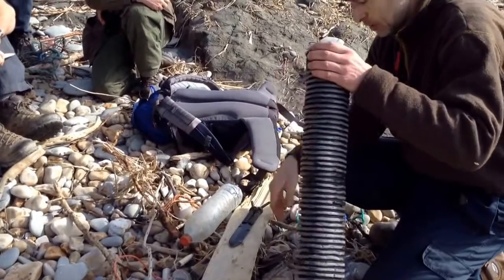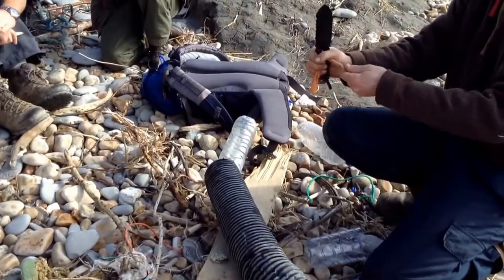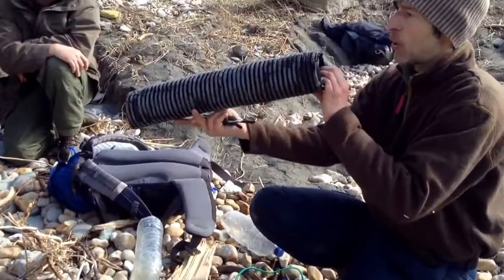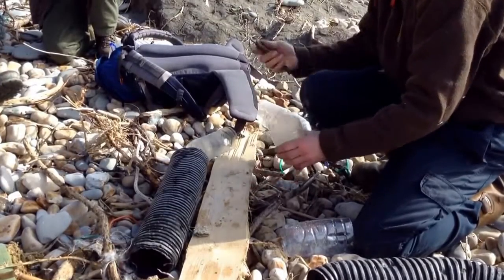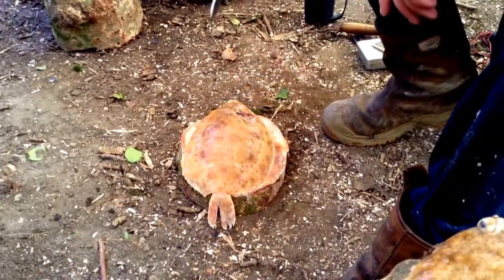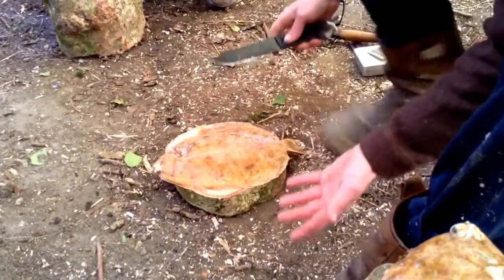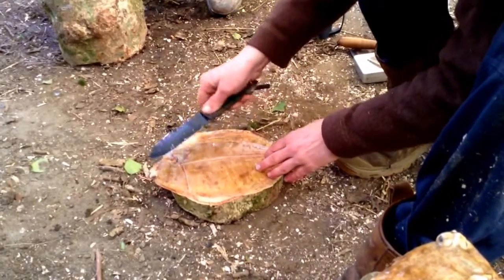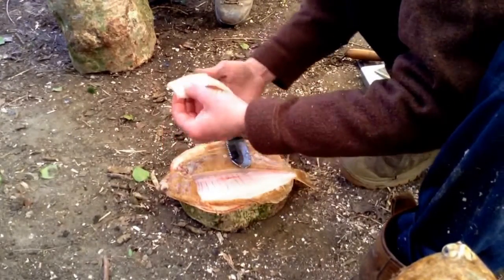The new Coast Hunter survival knife from Fraser Christian at Coastal Survival.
Demonstrating rough beach work making shellfish traps from beach rubbish and precision detailed work filleting fish.
This knife is affordable hand made British Quality, that you wont be afraid to use.
A survival knife you can rely on, made for the tough marine environment.